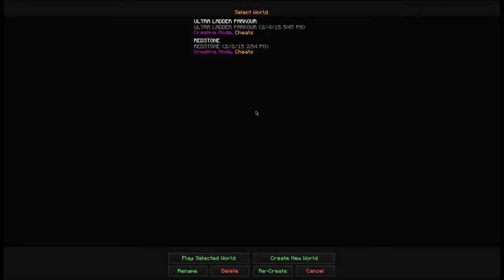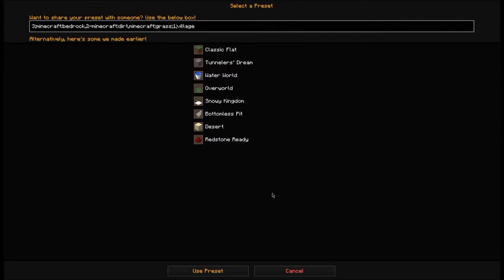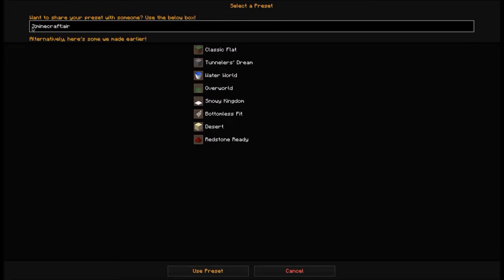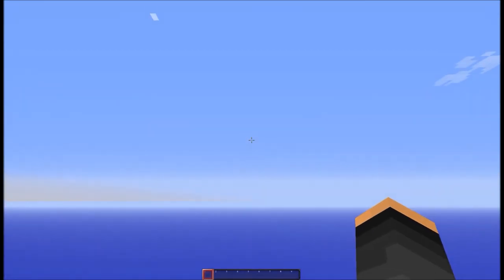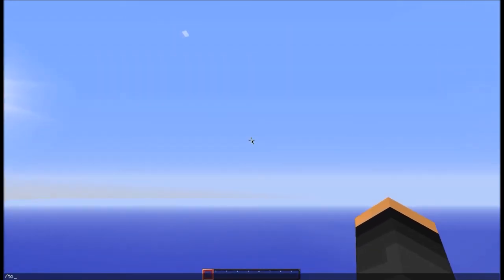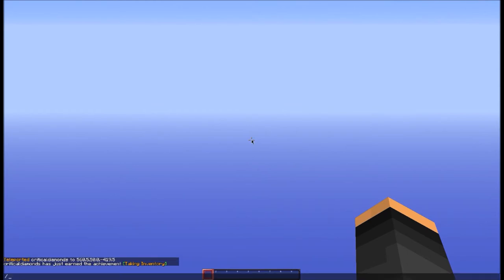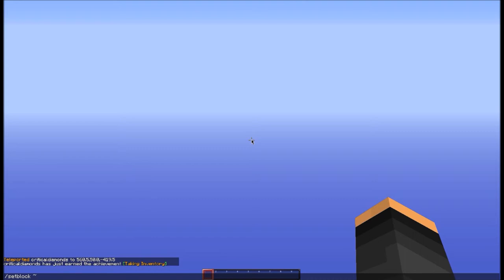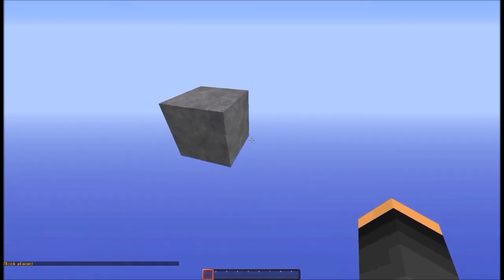How to make a void (empty) world (Minecraft 1.8) | Minecraft Tutorial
How to make an empty (void) world, perfect for making custom maps, in Minecraft 1.8.1!